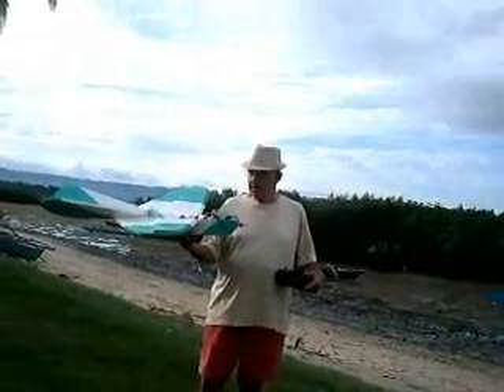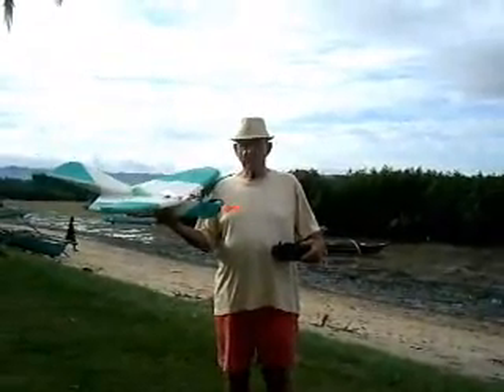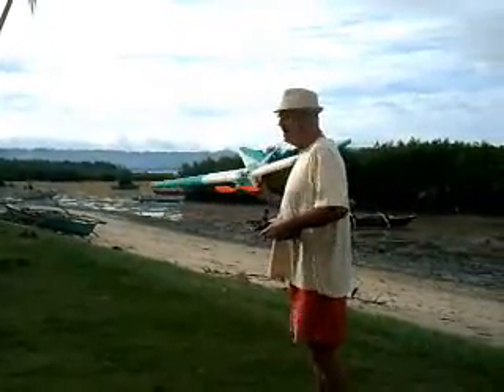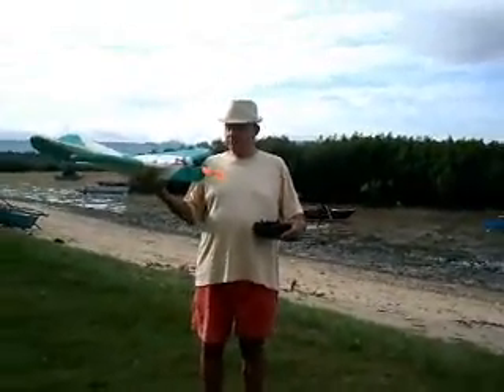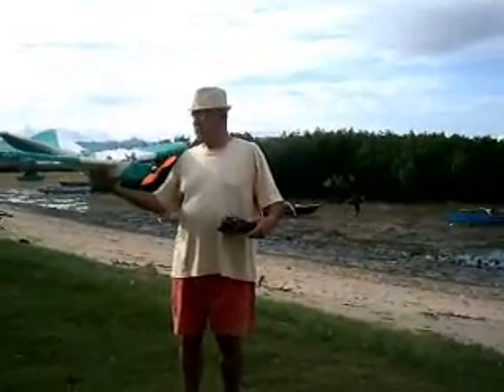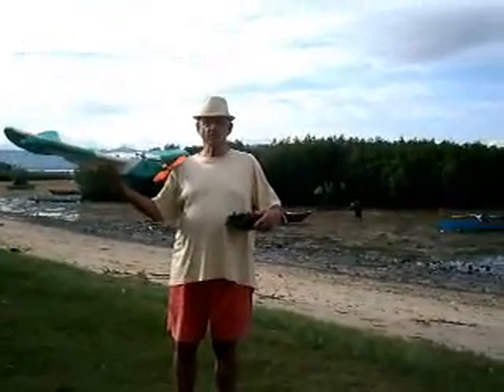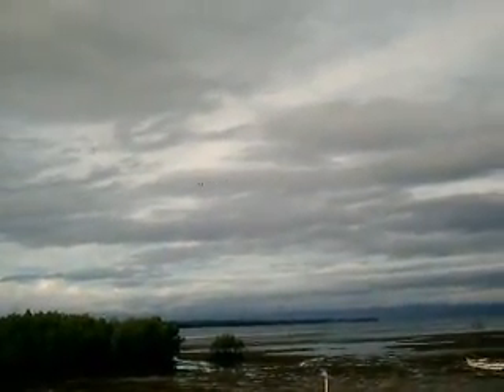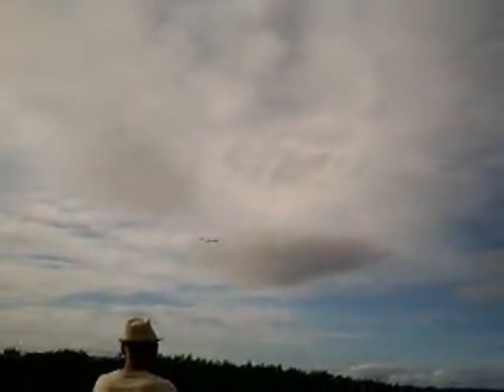PC AP Test b.wmv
Problem Child for AP camera carying test flight.